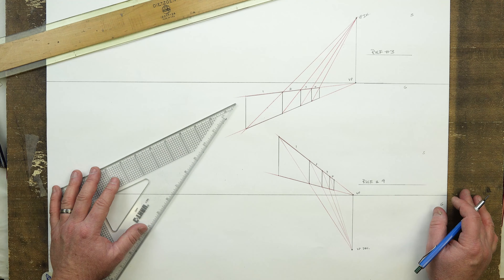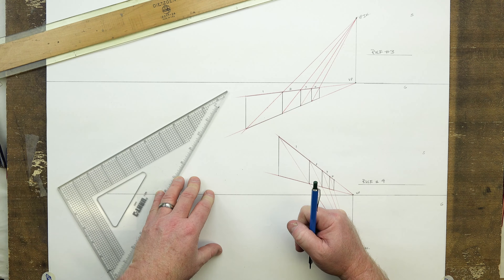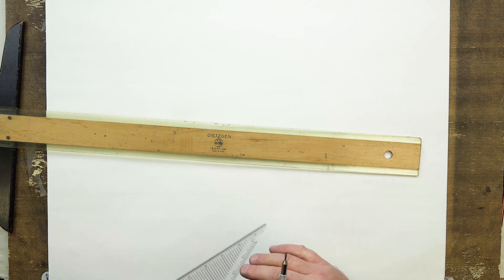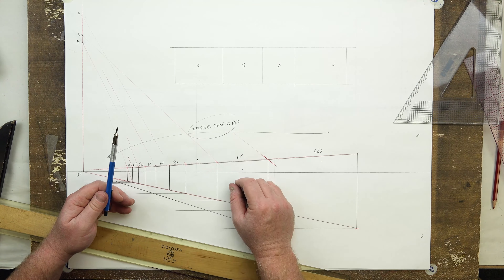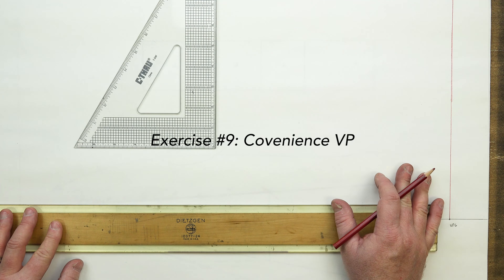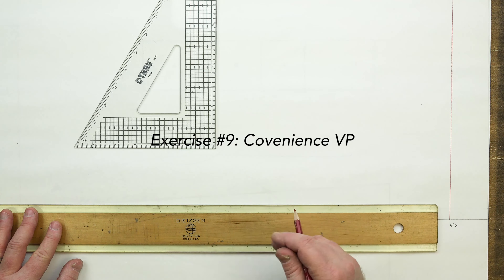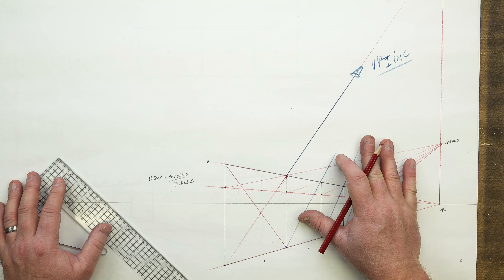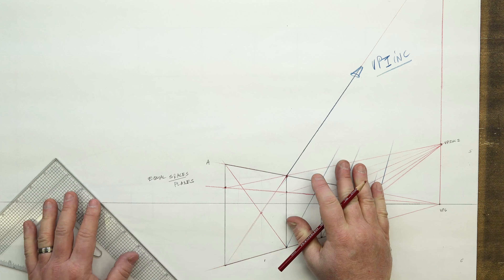FORMAL LINEAR PERSPECTIVE: SECTION ONE Exercises #8 & #9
Exercise #8: Using Perspective Rule #3, #4 for diagonal VP for spatial measurement of equal and unequal spaces.

Exercise #9: Changing VP's for convenience.